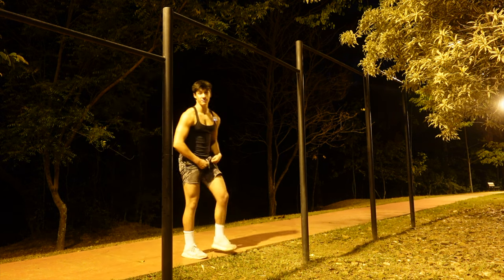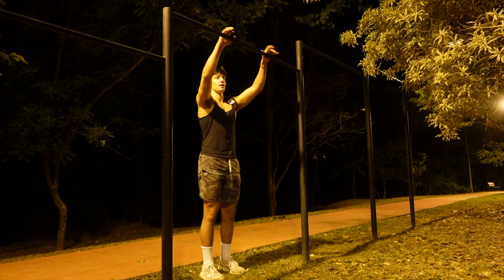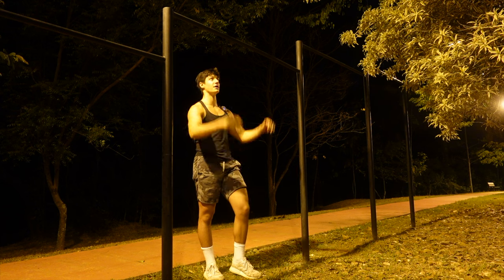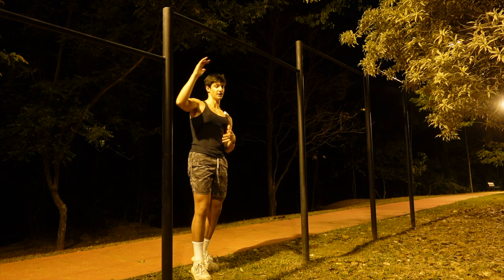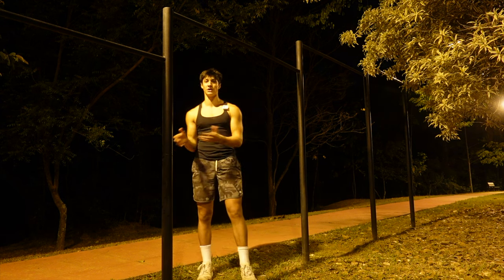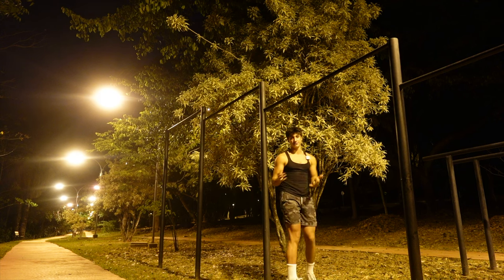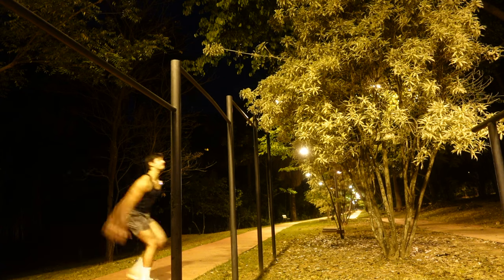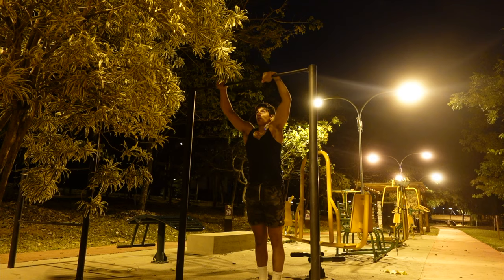Learning How To MUSCLE-UP in 24 Hours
In this videos I tried to learn a proper muscle up in less than a day

Hope to motivate and entertain.

Code "UNAI" for a discount :)